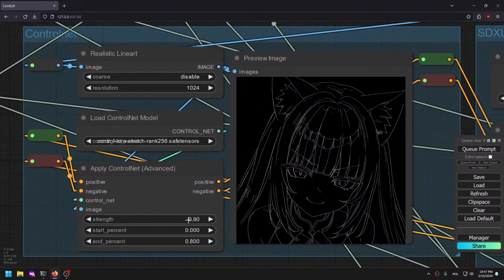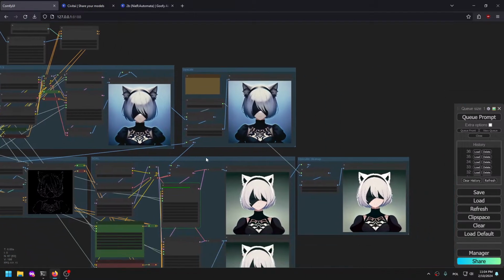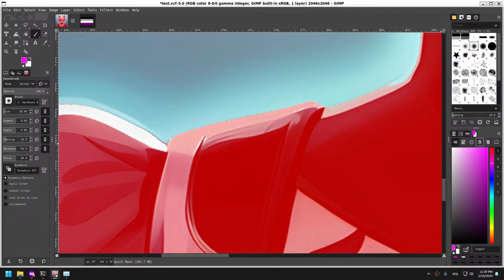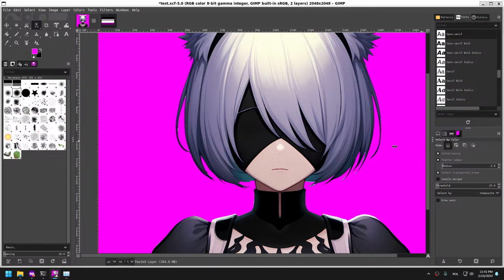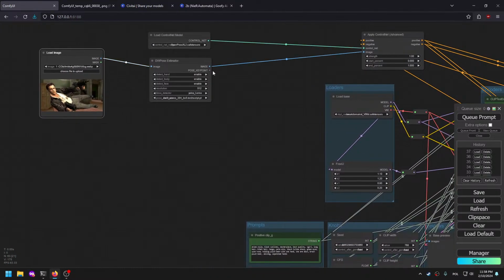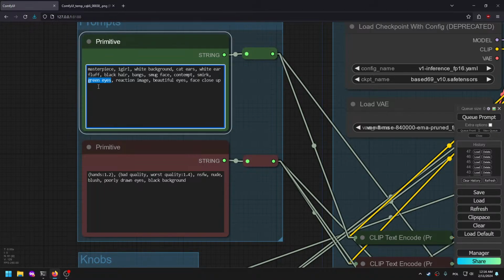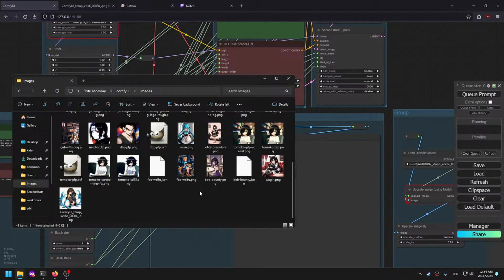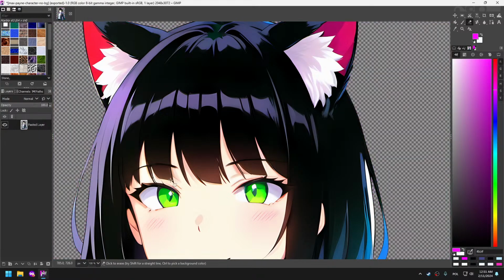Based69 is out!